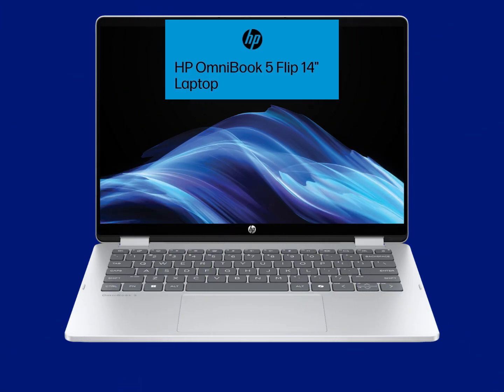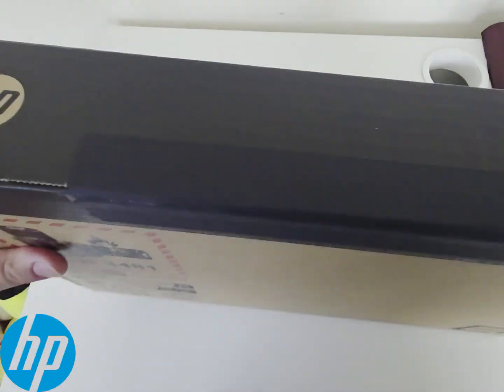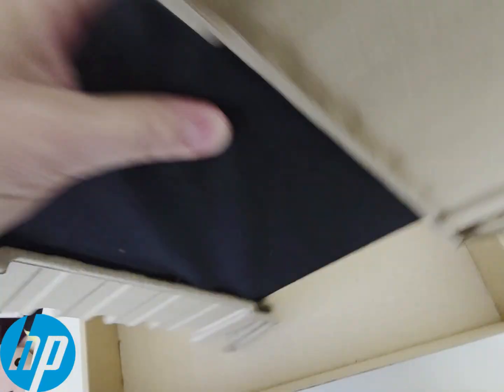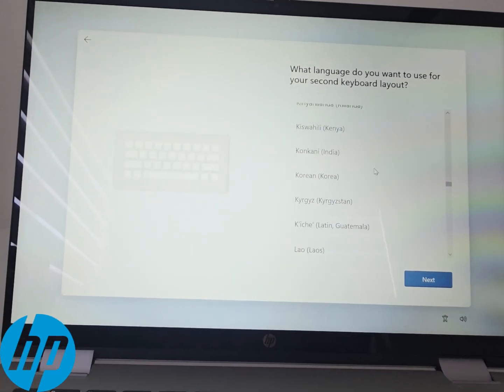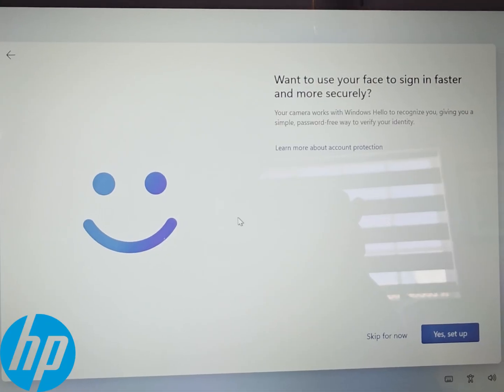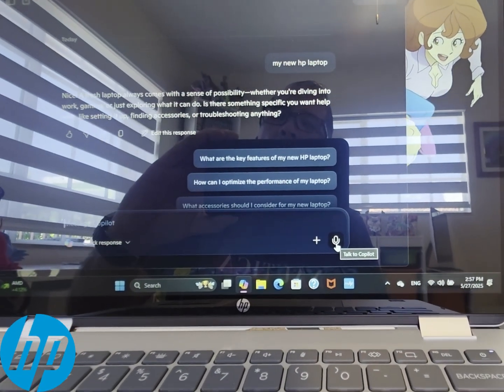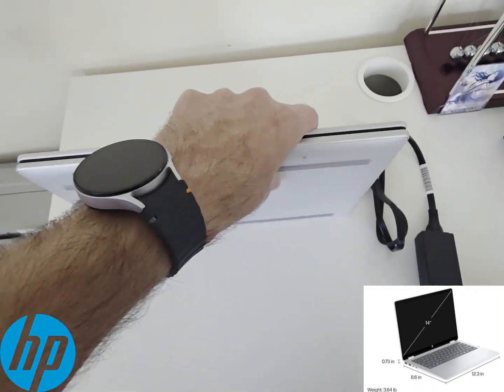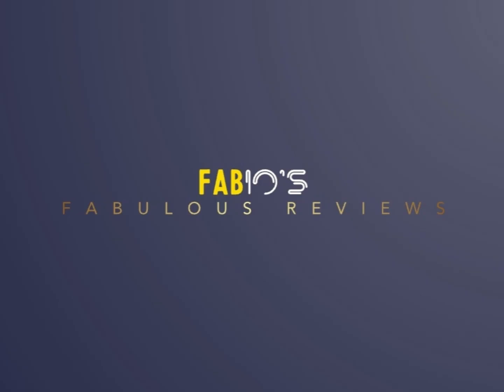HP OmniBook 5 Flip 14" Laptop Unboxing & Initial Set-up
HP OmniBook 5 Flip 14" Touch Screen Laptop